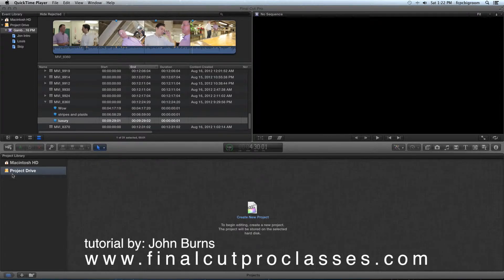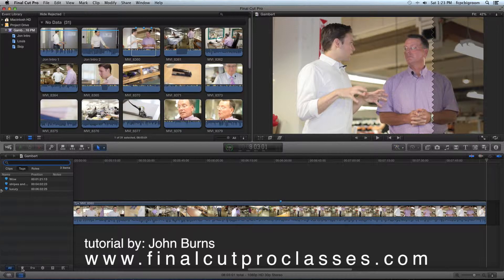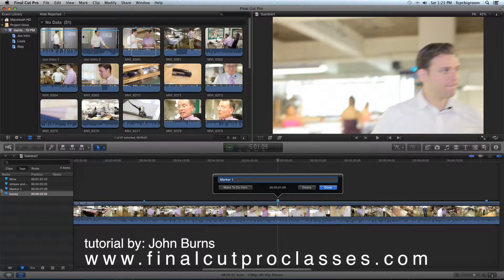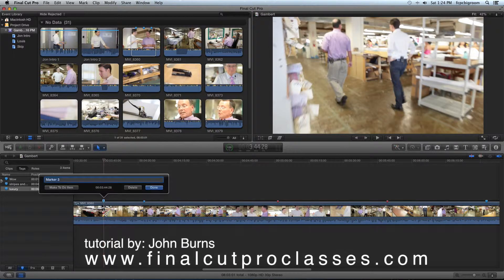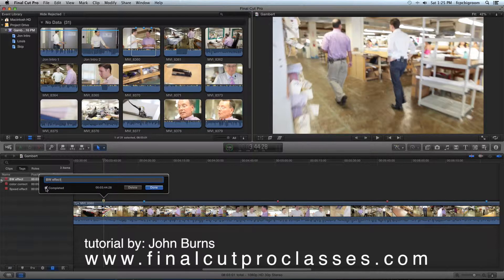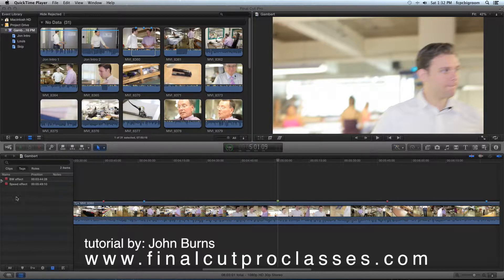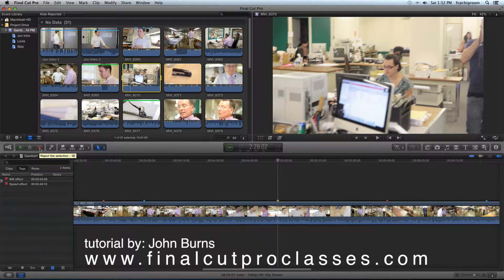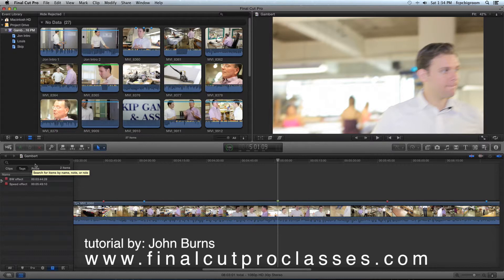Organizing your Final Cut Pro X project by renaming clips and using markers and keywords part 2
This tutorial by John Burns shows how to use the keyword collections and different markers to organize your Final Cut Pro X project before editing.